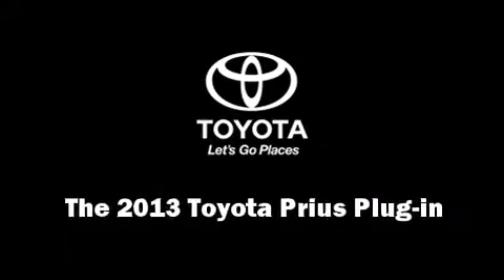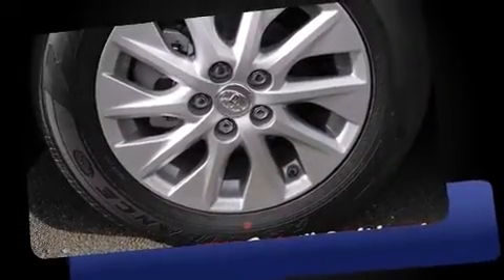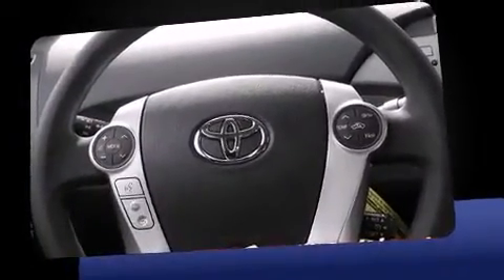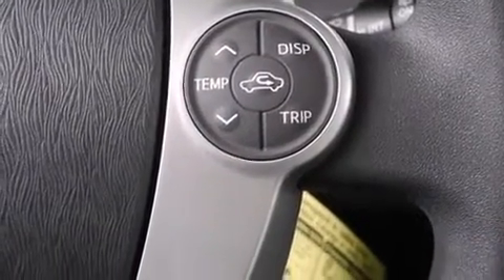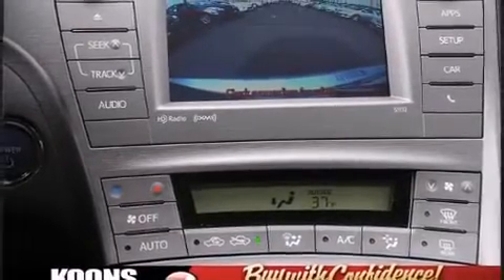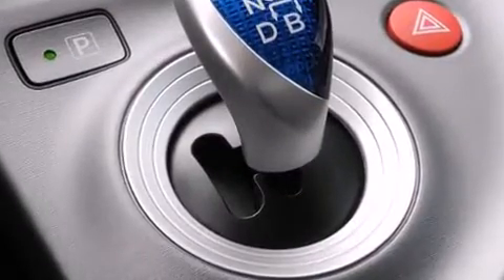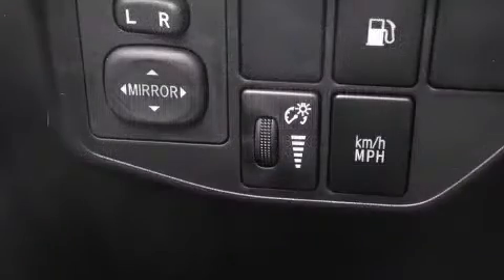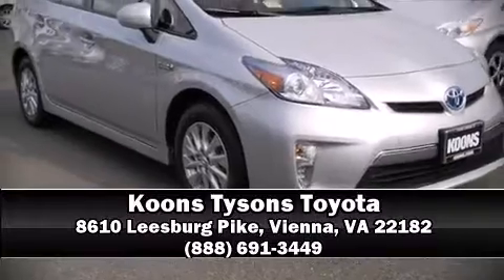2013 Toyota Prius Plug-in in Vienna, VA 22182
It features a continuously variable transmission, front-wheel drive, and a 1.8 liter 4 cylinder engine. Toyota paid particular attention to efficiency and practicality with the following features: variably intermittent wipers, a trip computer, an outside temperature display, heated seats, tilt steering wheel, power windows, and a split folding rear seat. Storage solutions are integrated throughout the interior, demonstrating thoughtful attention to detail. Toyota also prioritized safety and security by including: dual front impact airbags, head curtain airbags, traction control, brake assist, anti-whiplash front head restraints, a panic alarm, and 4 wheel disc brakes with ABS. Electronic stability control ensures solid grip atop the road surface, no matter how challenging the driving conditions. Our sales reps are extremely helpful & knowledgeable. They'll work with you to find the right vehicle at a price you can afford.